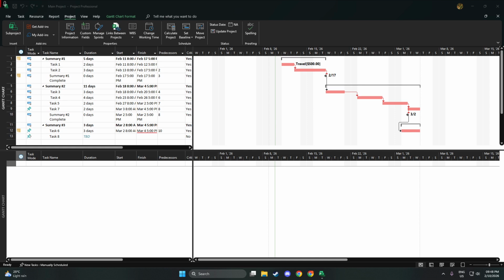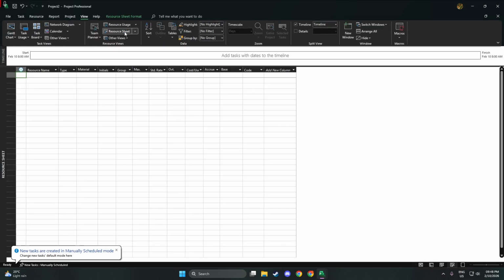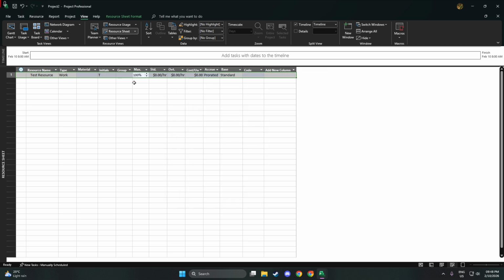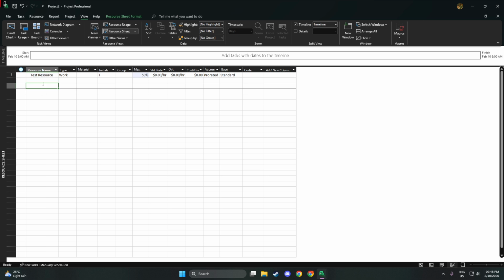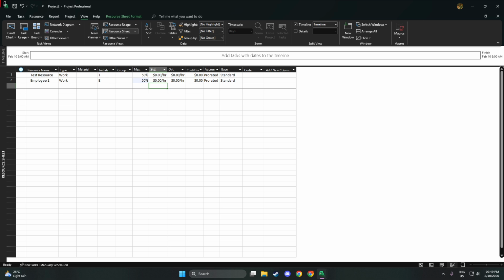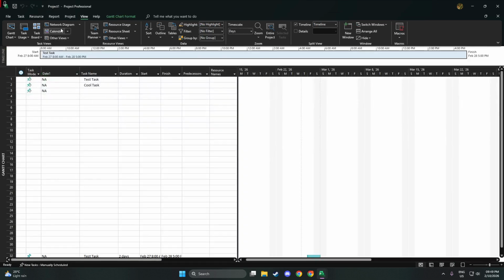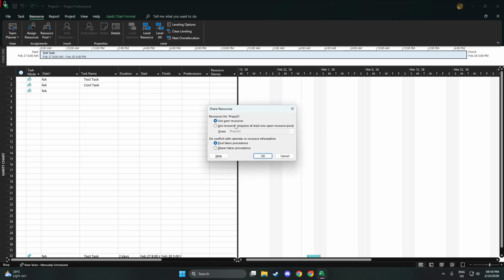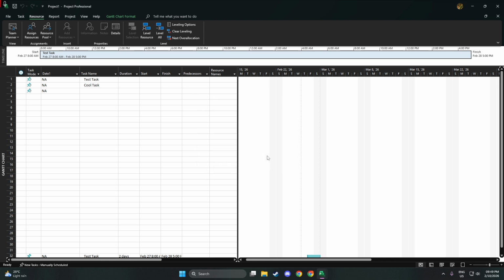How to Create and Use Resource Pools in Microsoft Project [2026 Full Guide]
In today’s video, we cover How To Create And Use Resource Pools In Microsoft Project, Microsoft Project Resource Pool Tutorial, MS Project Share Resources, Microsoft Project Resource Management, MS Project Centralized Resource List, Microsoft Project Portfolio Management, MS Project Resource Availability, Microsoft Project Overallocation Fix, MS Project Resource Sharing Guide, Microsoft Project Multi Project Management, MS Project Sharer File, Microsoft Project Resource Sheet, MS Project Workload Balancing, Microsoft Project Business Operations, Microsoft Project Tutorial